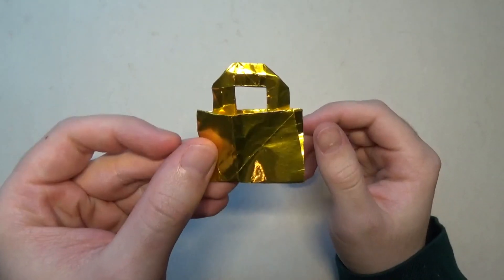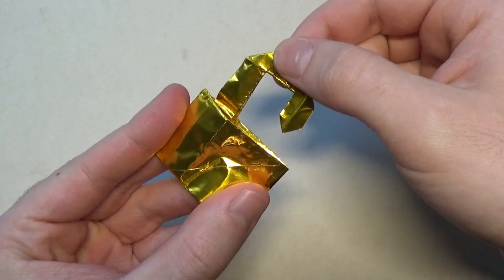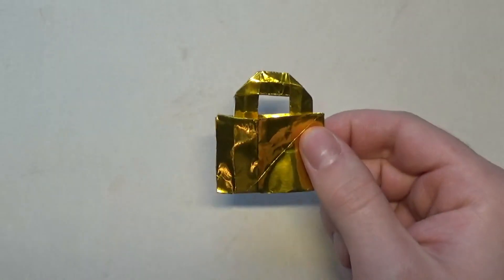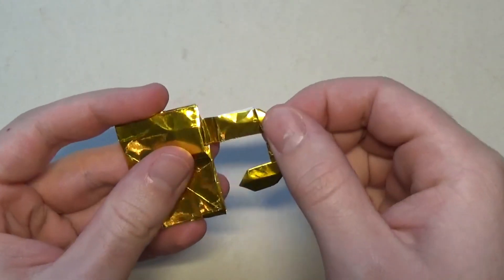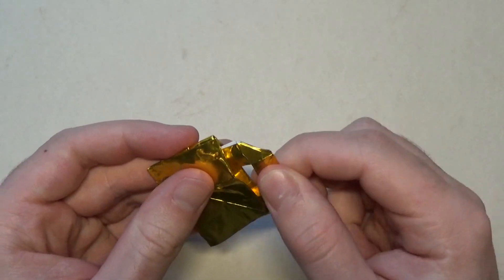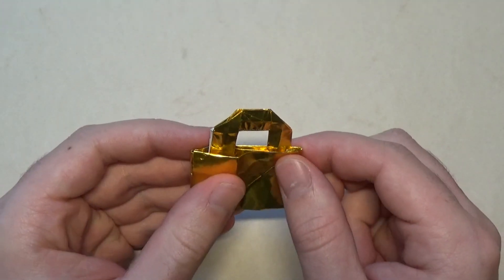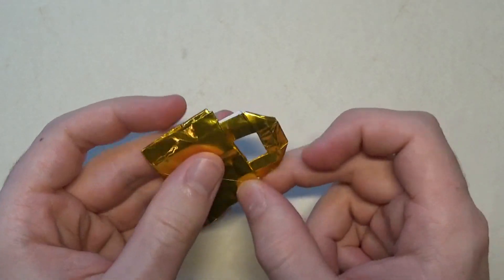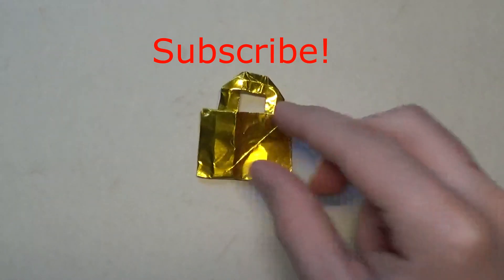DEMO: Origami Lock That Opens Designed by Jeremy Shafer - Members Only Model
This is a demo of a really cool origami lock designed by Jeremy Shafer. This origami lock actually opens and closes. The tutorial for it is for his members only. enjoy! He did teach an origami key for the public